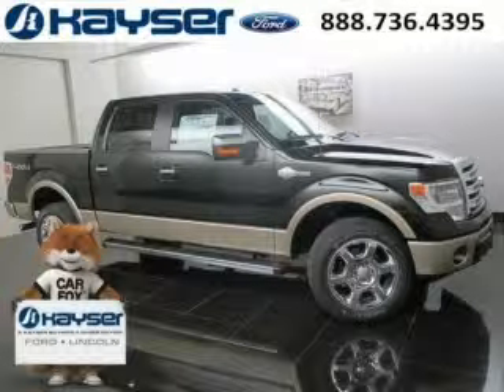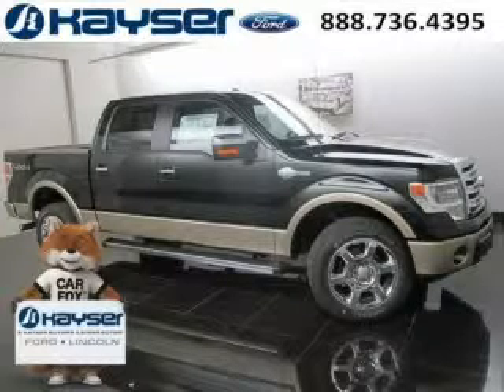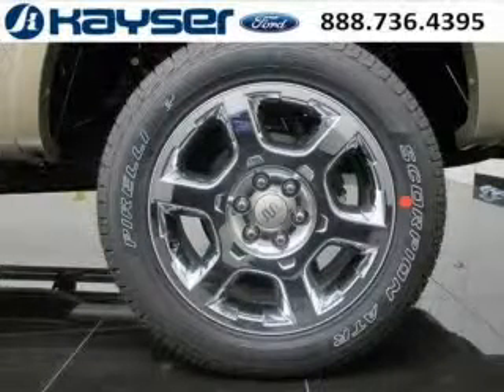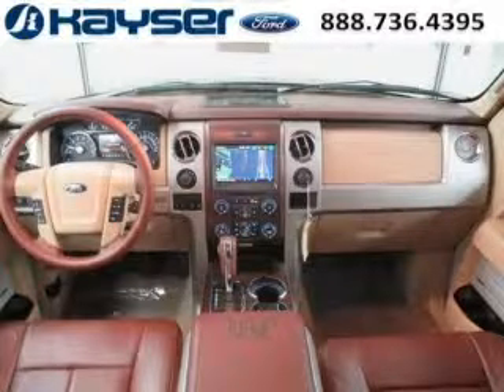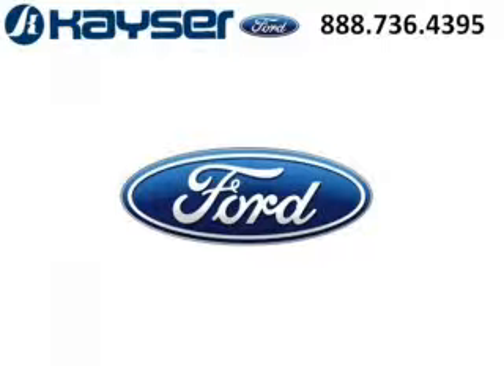2014 Ford F-150 Janesville WI